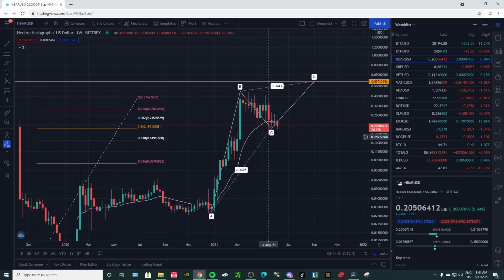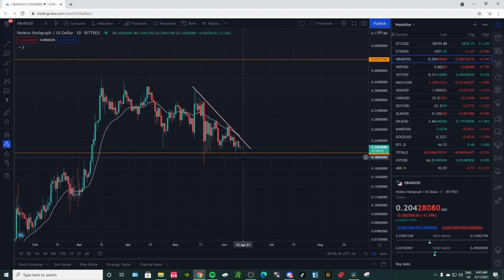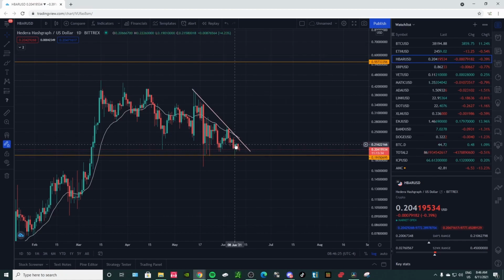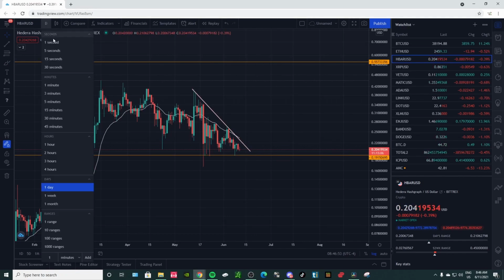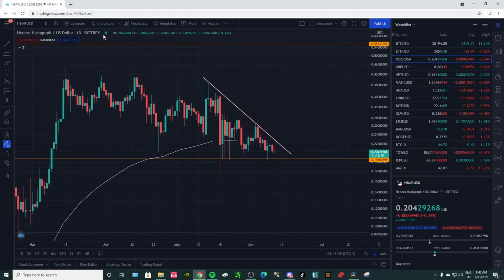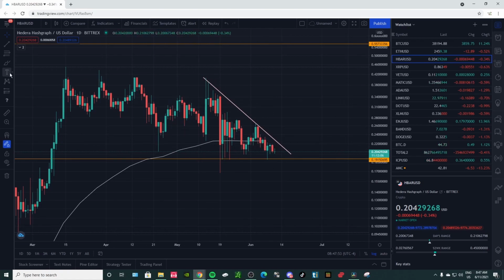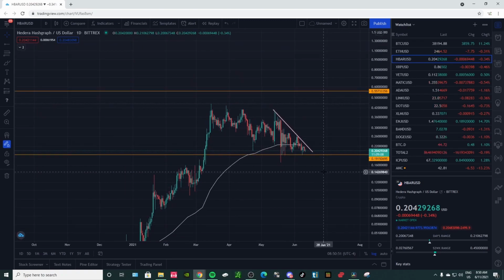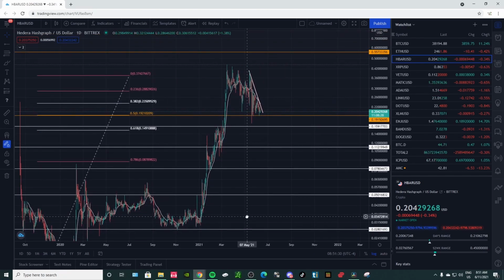HBAR Price Predictions!!! How to Trade HBAR!!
Thank You so much for the support! It's free and it helps the channel out! I post updates almost every single day so if you can stay up to date on your favorite cryptos and stocks!